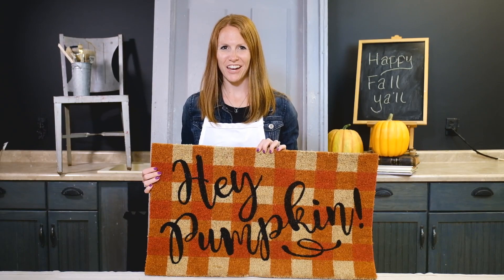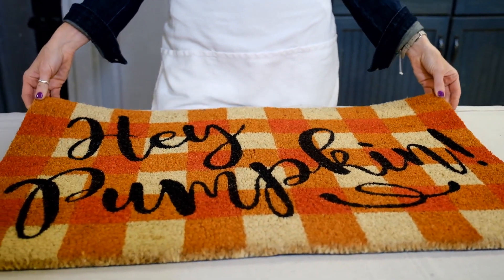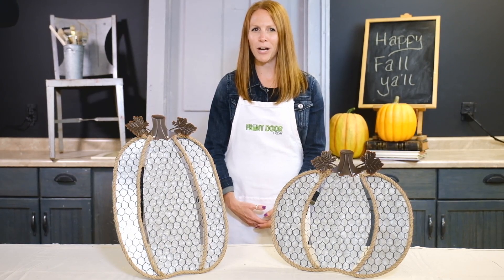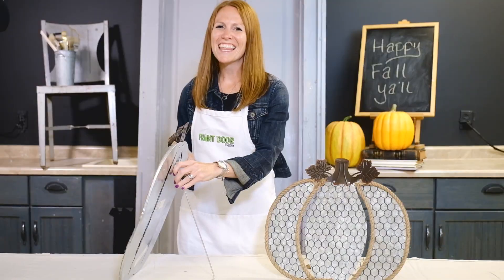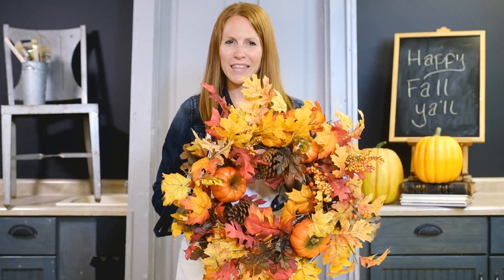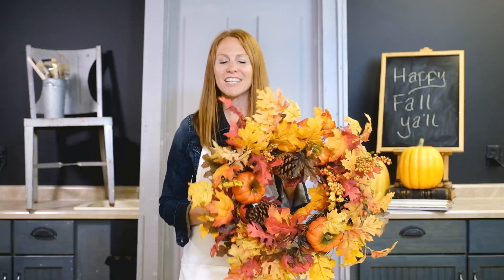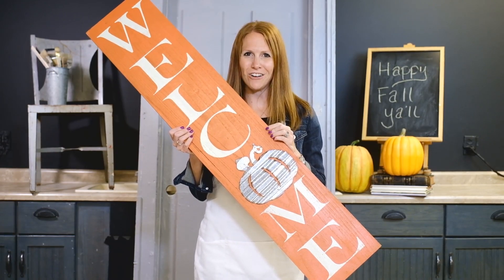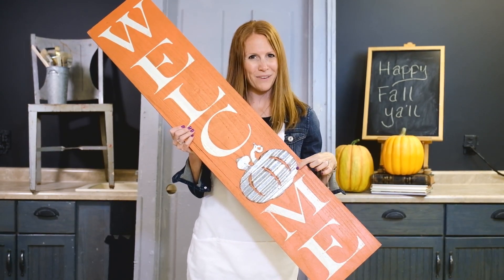BEST Harvest Front Door Decorating Products and Ideas!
Check out the Country Door Blog for more Front Door Decorating